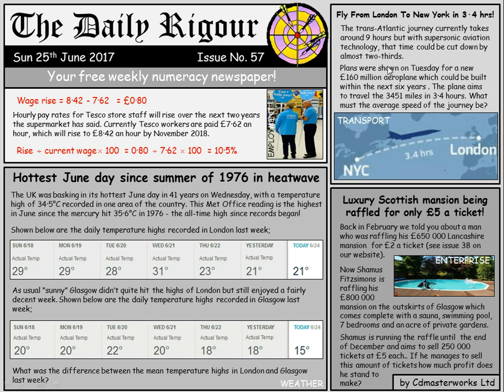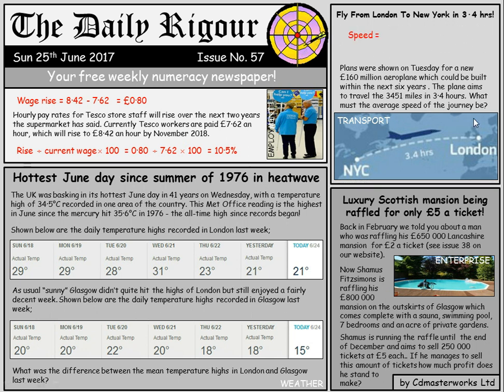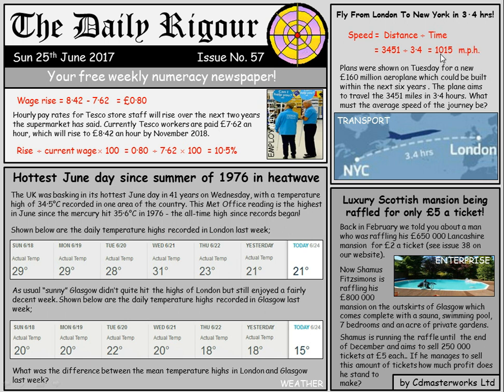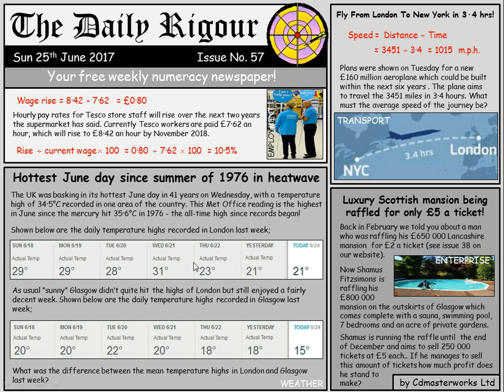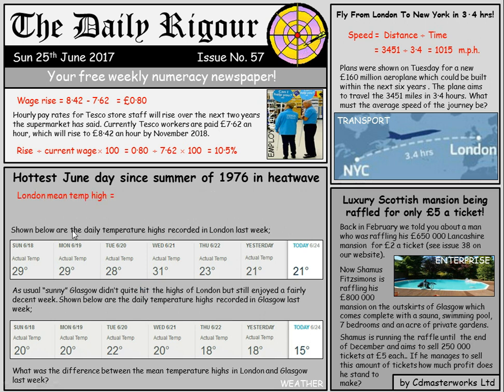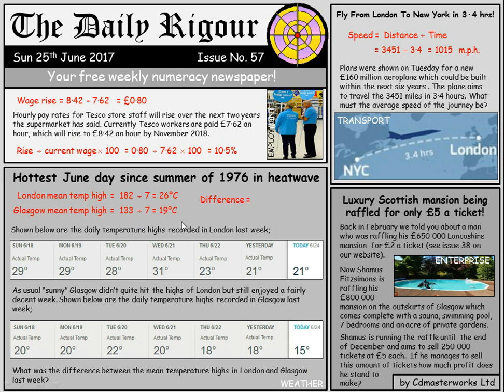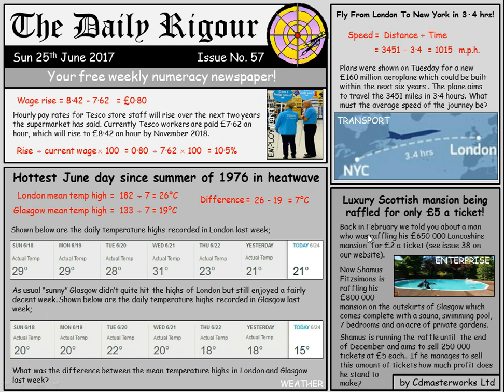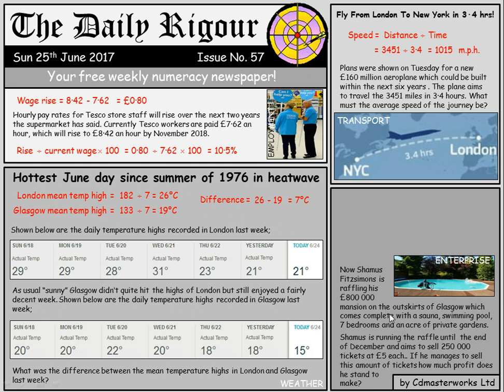The Daily Rigour 57